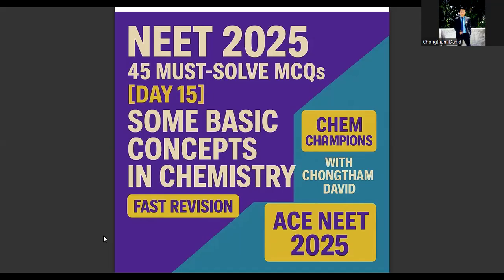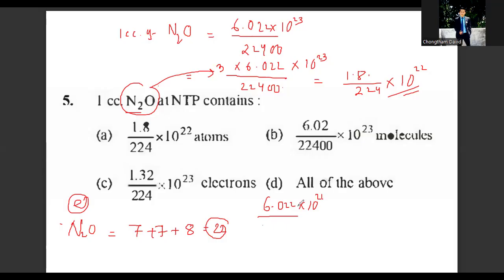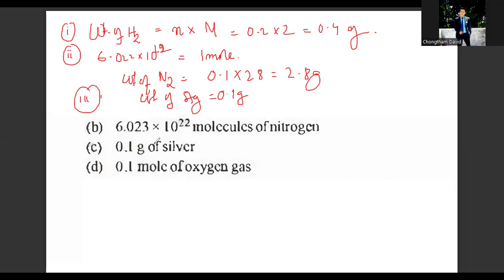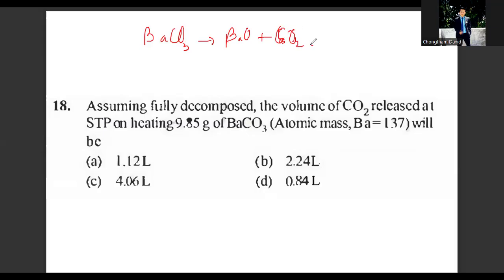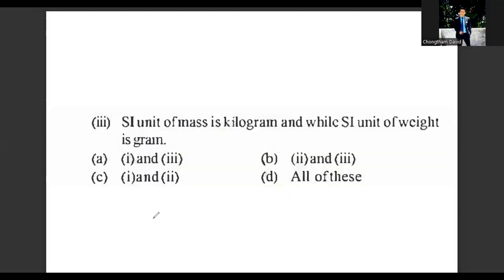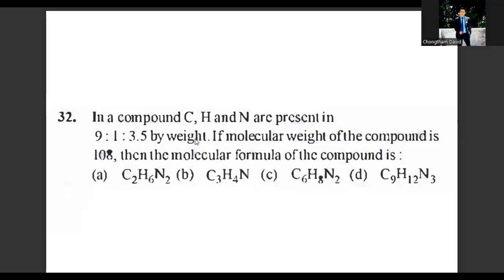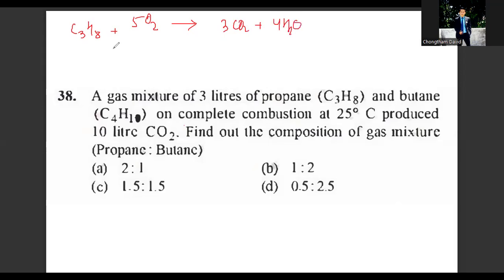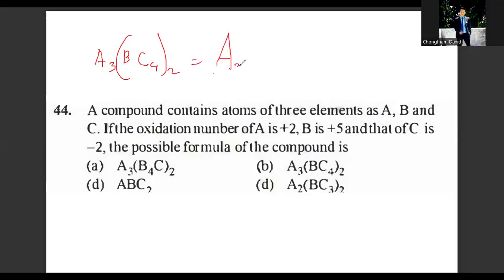SOME BASIC CONCEPT OF CHEMISTRY (TARGET NEET 2025,EXPECTED QUESTIONS WITH SOLUTIONS)neet2025